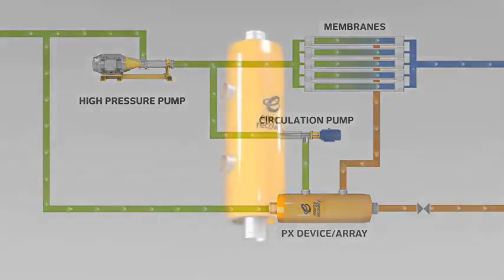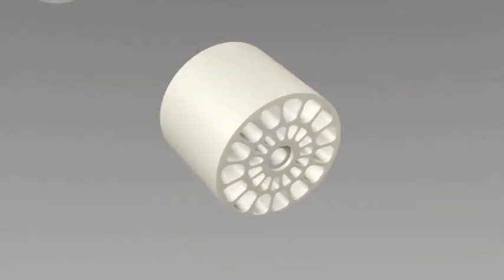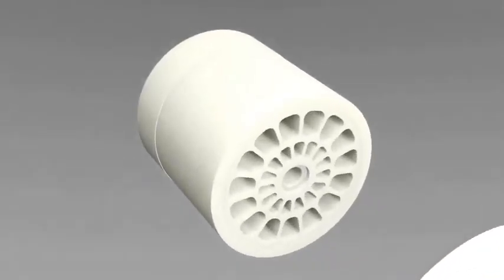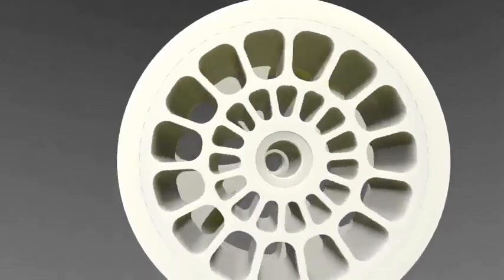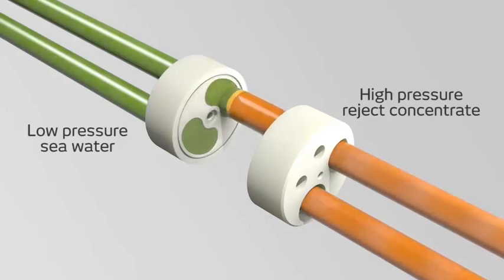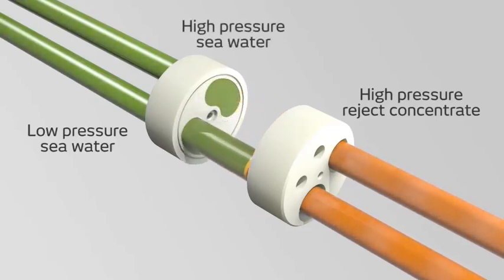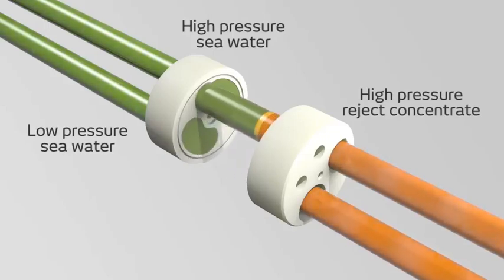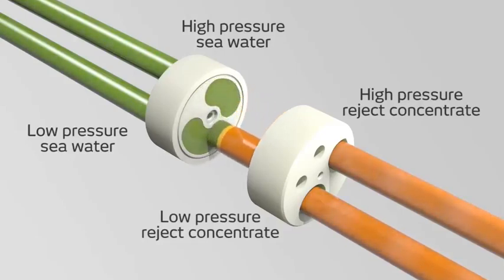Pressure exchanger (PX) in desalination plants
Pressure exchanger (PX) in desalination plants This is a simple video that shows the PX function to energy recovery in desalination plants.